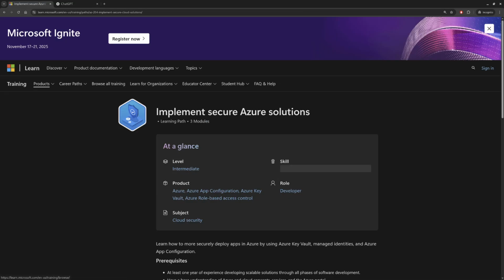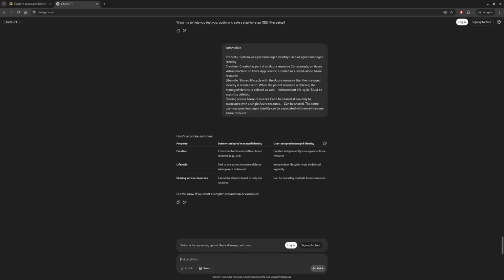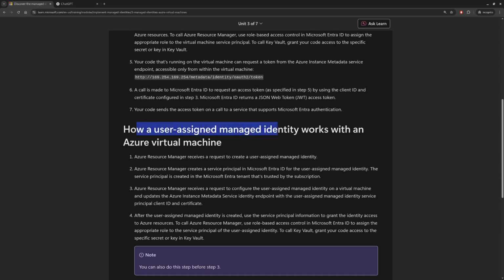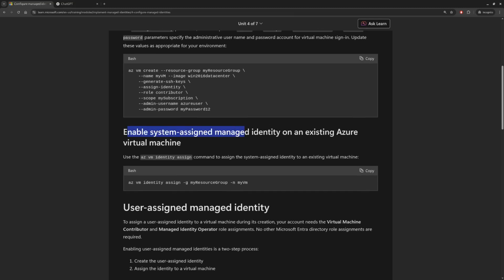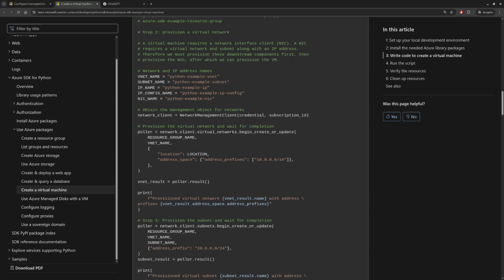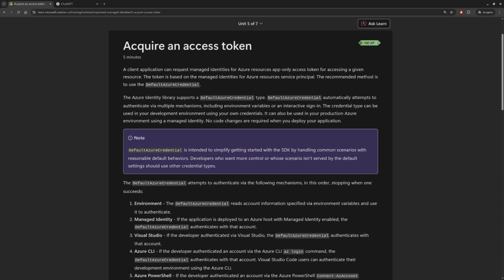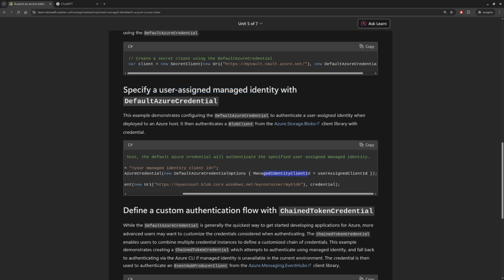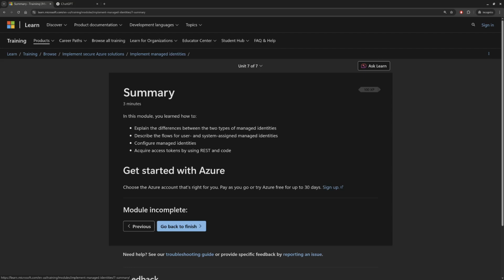7. Azure | Managed Identities | Microsoft Learn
Learn how to implement Managed Identities in Azure and secure your cloud applications without the hassle of managing credentials. In this module, we break down key concepts like system-assigned vs. user-assigned identities, walk through the authentication flow, and show you how to configure managed identities and acquire access tokens via REST and code.